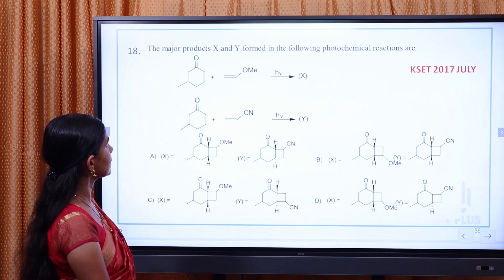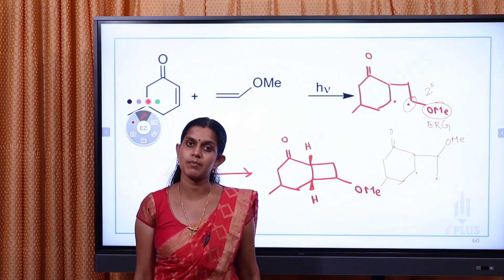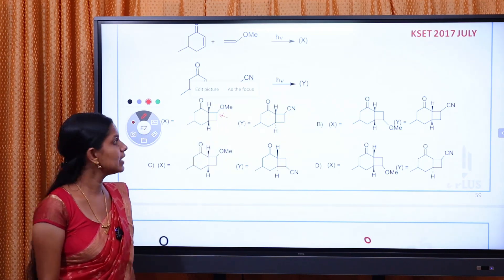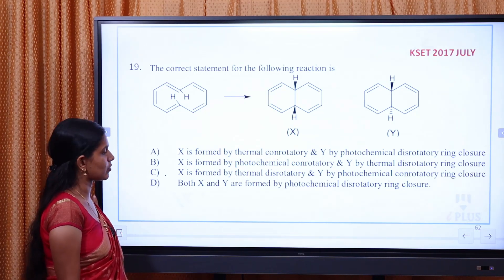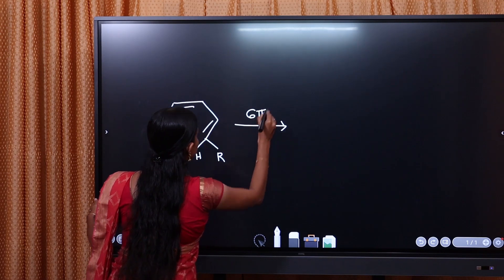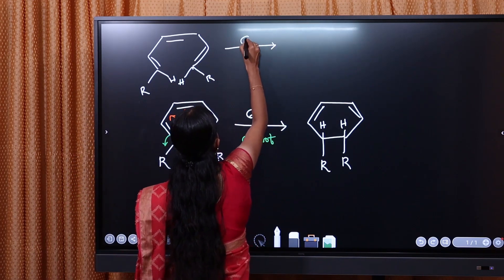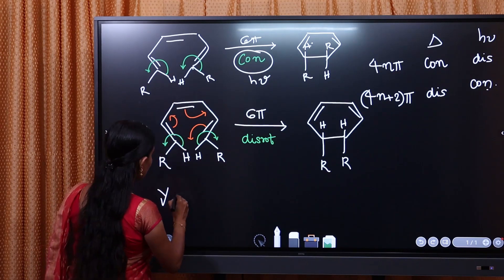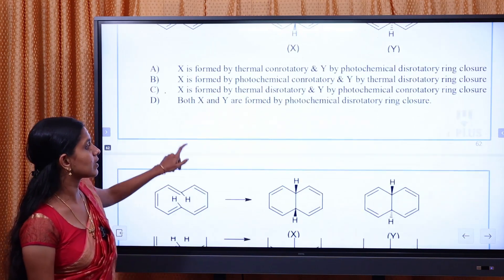HSST Chemistry - Photochemistry and Pericyclic Reactions - PYQ Discussion - Part 5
HSST Chemistry Online Crash Coaching